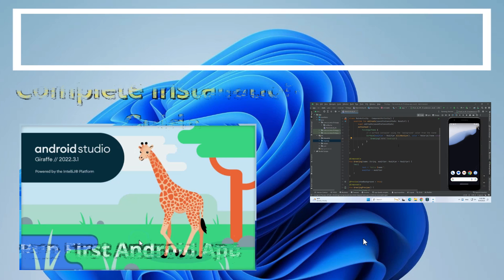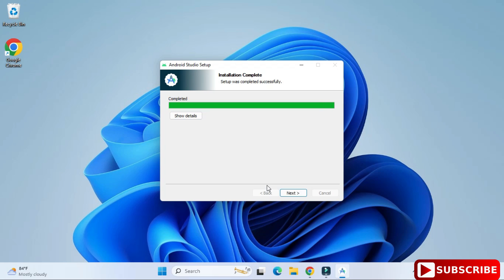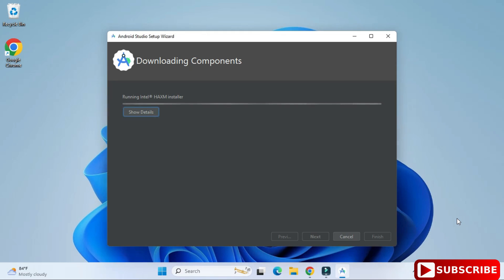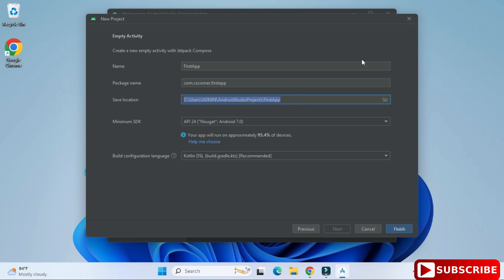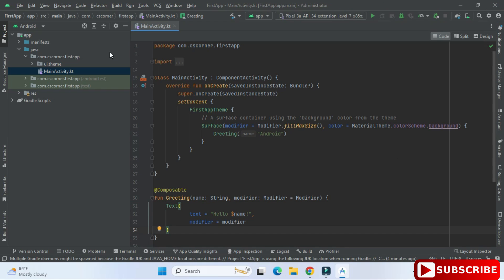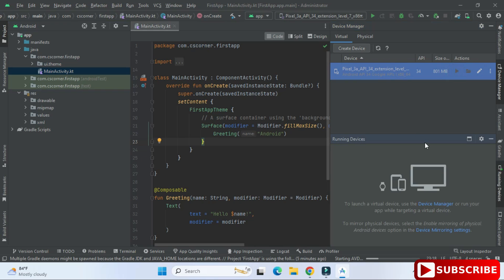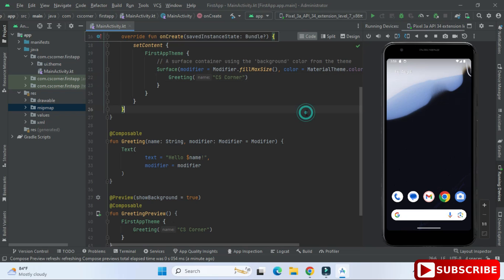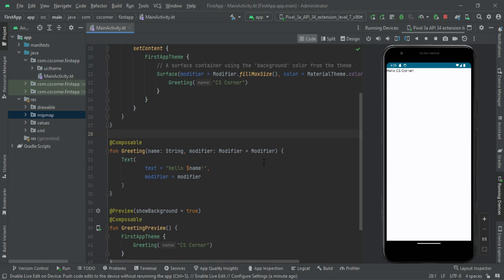How to Install Android Studio on Windows 11 [2023 Update] Giraffe | Create & Run First Android App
Learn How to Install the Latest  Android Studio Giraffe on Windows 10/11.  In this video, I have shown step-by-step Installation of the Latest 2023 Android Studio.
Also, I have shown how to create and run projects in Android Studio.

✻ I really hope you find this video useful & you are successfully able to install Android Studio Latest Version.

🎥 Tools I used for recording

▬▬▬▬▬▬ Main Points ▬▬▬▬▬▬
1. download and install android studio in 2023
2. android studio how to install android studio's latest version.
3. android studio 2022.3.1
4. what’s new in android studio in 2023
5. new in android studio to develop awesome apps.
6. android developers need this new version of android studio.
7. android studio installation in windows 10
8. how to install android on windows 10
9. how to install SDK in android studio, the latest android studio installation

▬▬▬▬▬▬ Query Solved ▬▬▬▬▬▬
1. How to install android studio in windows 10 2023
2. install android studio in windows 10,
3. how to install android studio in windows 10
4. how to install SDK in android studio
5. how to fix SDK problem in android studio.
6. how to install android studio in Windows 10.
7. how to install an emulator in android studio.
8. install android studio in windows 10 in 2023.
9. android studio installation in windows 10